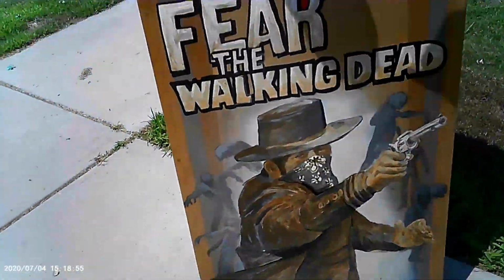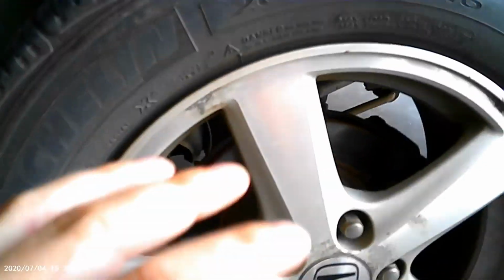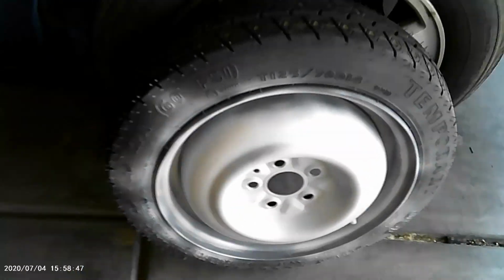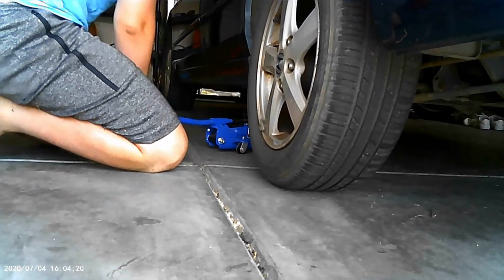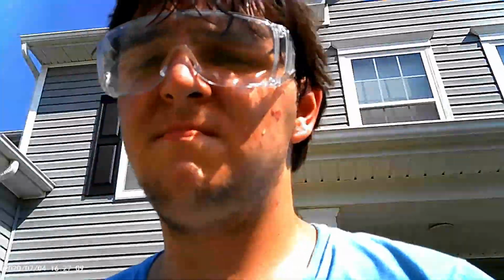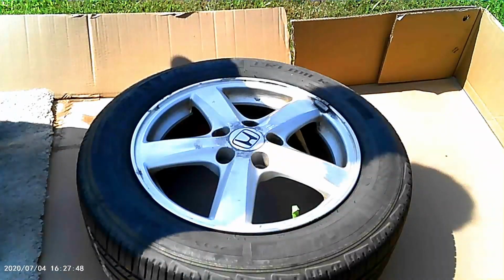July 4th Tire Painting?! (Gone Wrong?)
This wasn't the highest quality vlog nor the best audio but I hope you enjoy! We explored our roof, painted a rim, and blew up some fireworks! All in the name of freedom! Thanks!